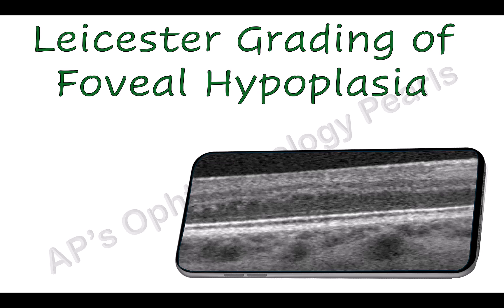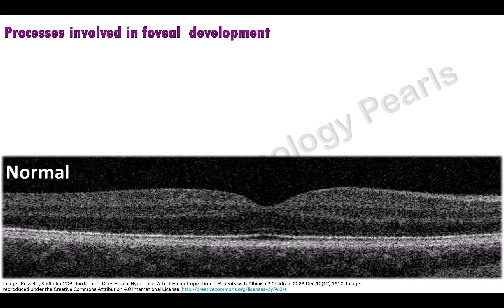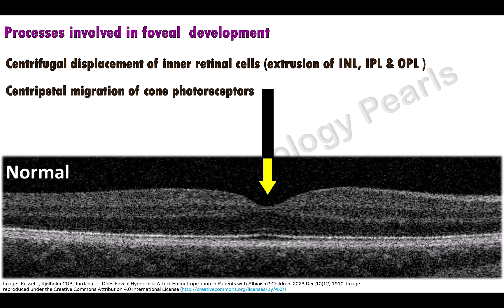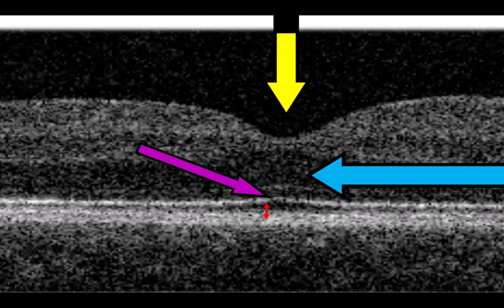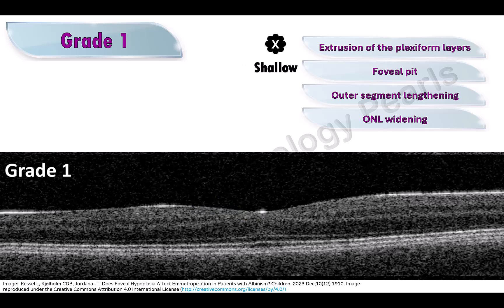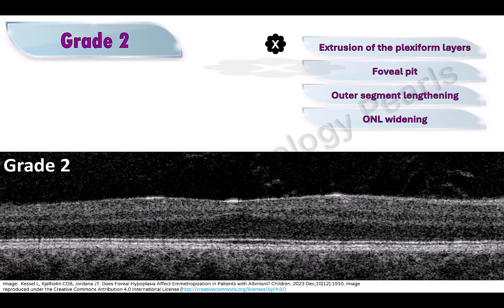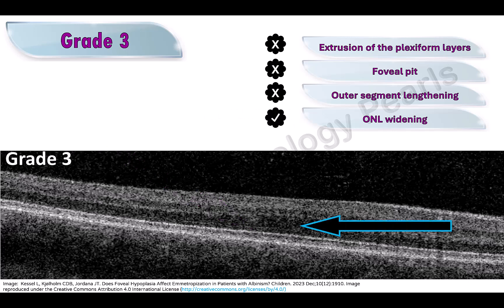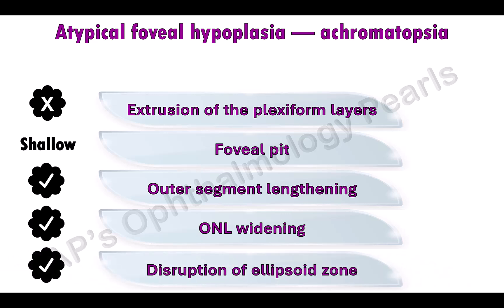Leicester Grading of Foveal Hypoplasia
Subtitles available in English, German, French, Italian, Korean, Indonesian, Turkish & Russian
OCT based grading of foveal hypoplasia